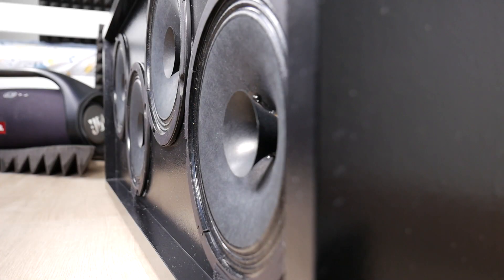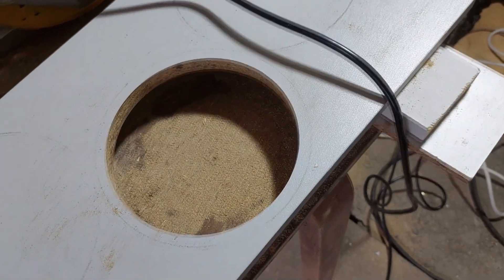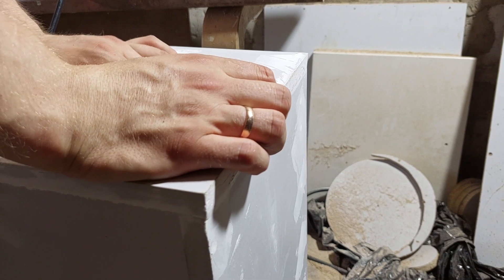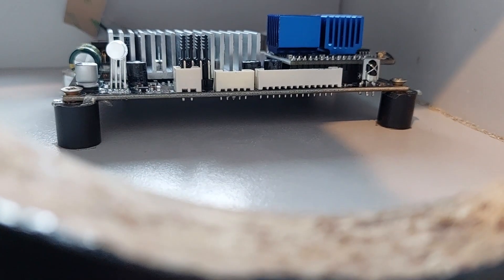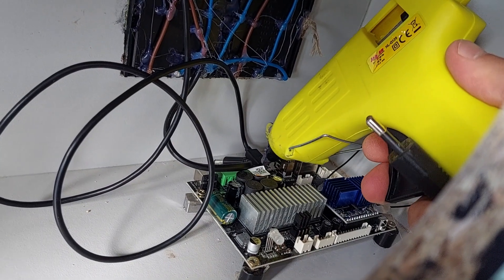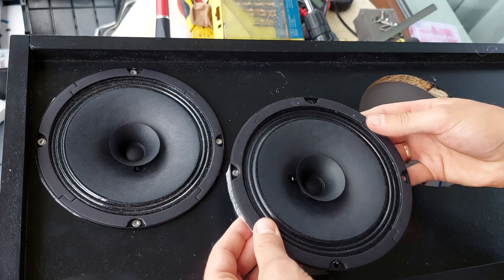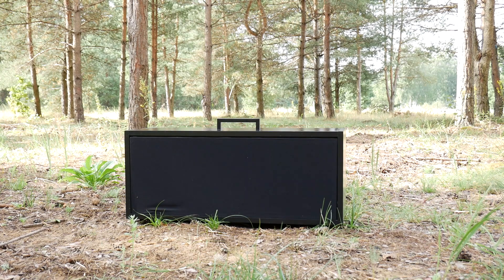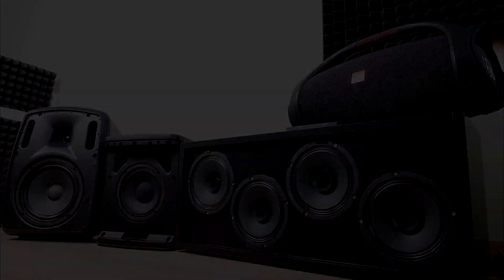How to build portable bluetooth speaker at Home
How To Make and build very loud portable bluetooth speaker boombox at home - JBL Killer Beast 3 - Do it yourself (DIY). It will be very easy and you will definetly stand out on the beach with your custom, homemade portable speaker. Amplifier board is Arylic Up2Stream Amp V4 board. Speakers are Visaton BG-17 6.5 inch fullrange speaker with 93 dB sensitivity.

🇷🇺 Hазвание видео: Как сделать портативную акустику
🇱🇻 Video nosaukums: Kā izgatavot portatīvo bluetooth tumbu
🇩🇪 Video-Titel: Wie man einen tragbaren Lautsprecher baut

Video Chapters:
0:00 Very Loud Bluetooth Speaker
0:58 How to Build Portable Bluetooth Speaker
7:10 DIY Portable Bluetooth Speaker Sound & Bass Test
7:48 JBL Killer Beast 3 Overview .